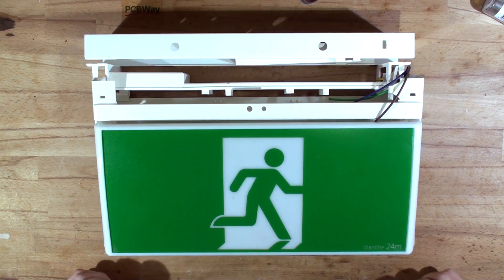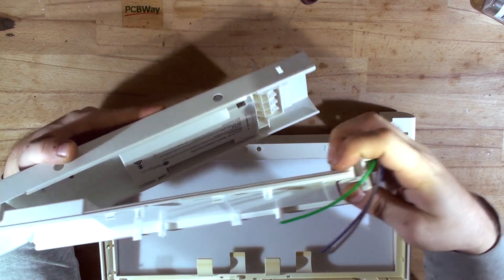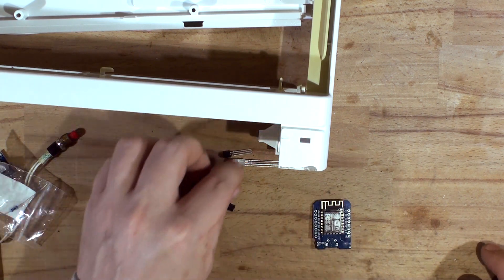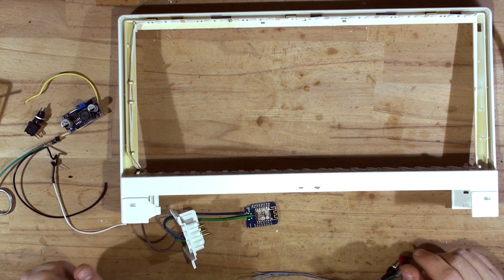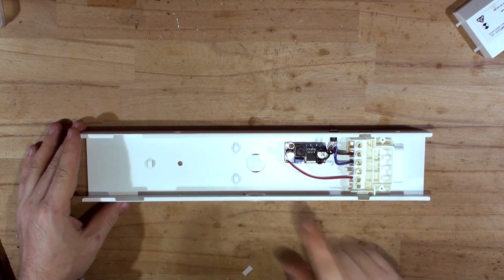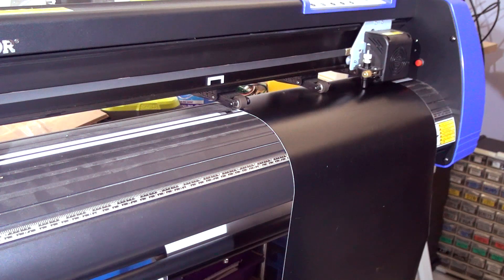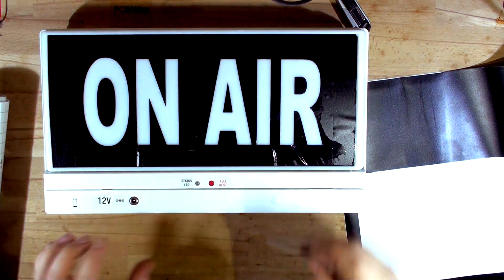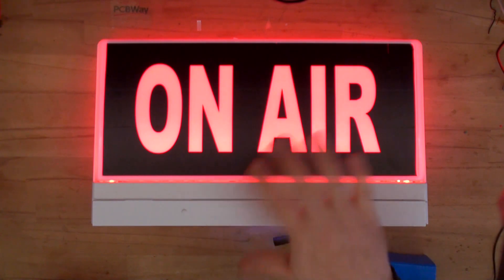DIY "ON AIR" Wi-Fi sign from old emergency exit.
Lets reuse the old emergency fire exit sign and make an awesome Wi-Fi "ON AIR" sign that can be hooked to to a ATEM switcher.